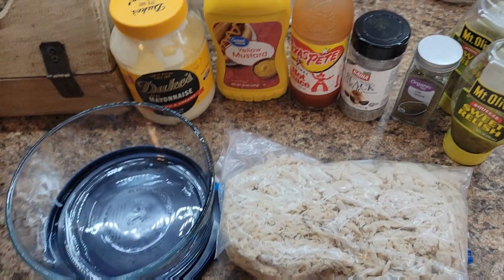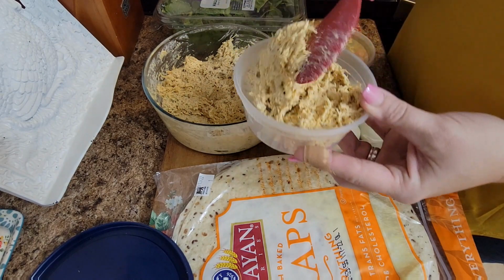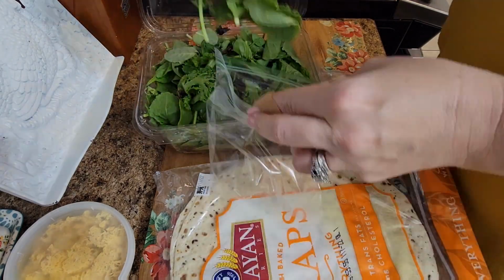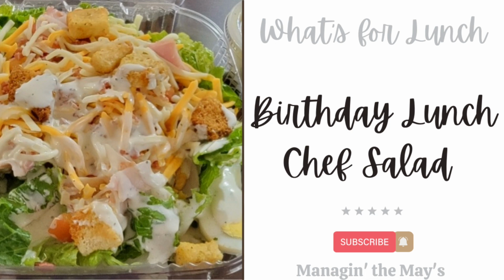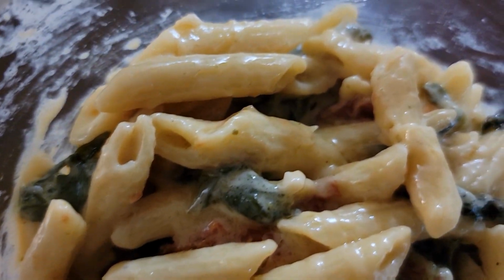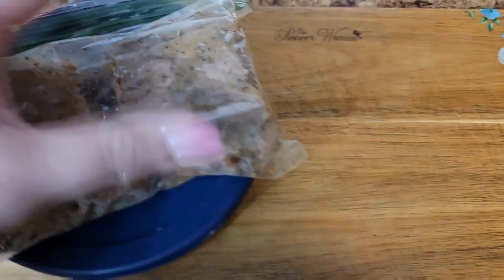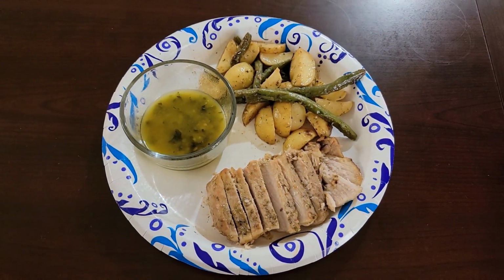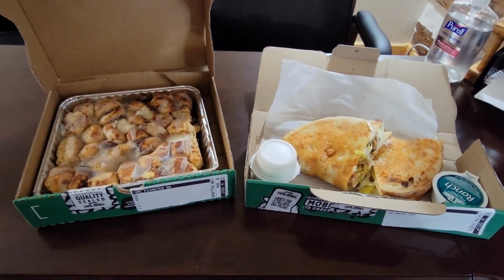WHAT'S FOR LUNCH | QUICK & EASY | WORKING MAMA LUNCHES | SUMMER LUNCH IDEAS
Hey y’all welcome to this very special Beat the Heat WFD Crockpot Video. This video is in collaboration with my girl and best friend ... Tamara @SouthernWife EverydayLife.  Please make sure y'all go check her out!!!
I hope y’all enjoy this video as much as I did getting it ready for y'all. If you’re new here ... welcome and I’m so glad y'all came over  to my channel and for giving me a chance!! I hope y'all will stick around!!!
Be Blessed
Love,
Sammi

Badia Orange Pepper Seasoning:

Badia Black Garlic Seasoning:

Some of my favorite products:
Link to the makeup I use:

Mad Hungry Spurdles:

Lock & Lock Glass Storage Bowls:

link to Toni's shop @Chaotic Country   Sunflower Directive Shop on Etsy

Our Family Amazon Wishlist:

How to my eyeglasses Zinff Optical

1 Thessalonians 5:16-18. "Rejoice always, pray continually, give thanks in all circumstances; for this is God's will for you"

I hope y'all stick around and give me a chance. I am a Momma to two boys who are Joshua, age 20 & Leo, age 17. I am also married to my best friend, Jerrylee. I work a full time job as an admin assistant & Insurance Agent.  I am originally from Mississippi but now live in West Virginia.

**If you would like to correspond with us **
             The May Family